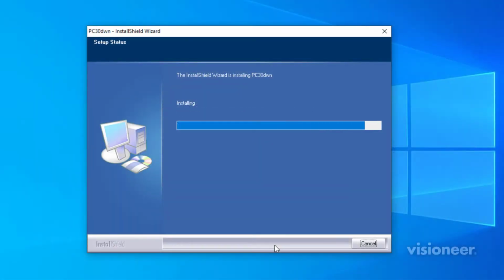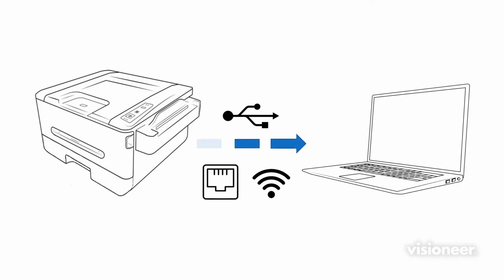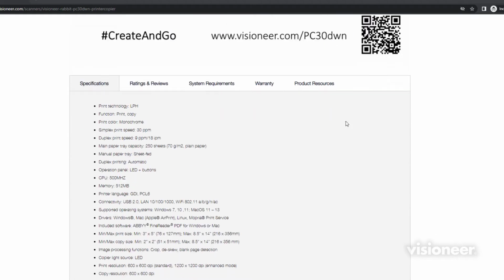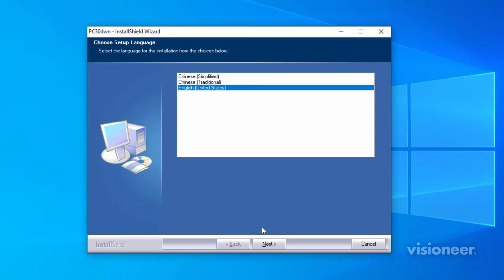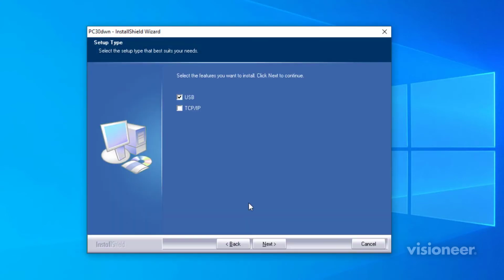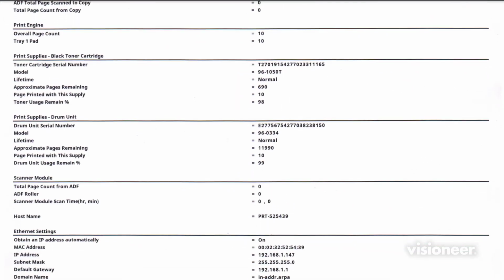Visioneer Rabbit PC30dwn Setup - 2 Driver Installation for Windows PC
Visioneer Rabbit PC30dwn Printer/Copier
Setup - 2 Driver Installation for Windows PC